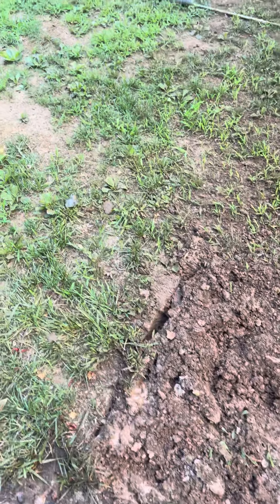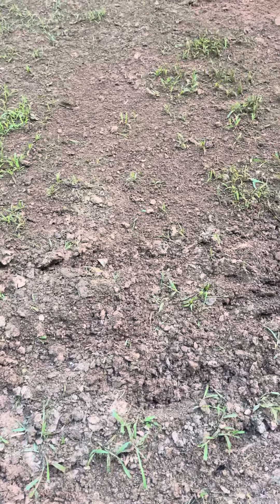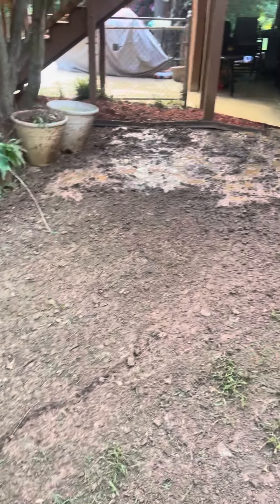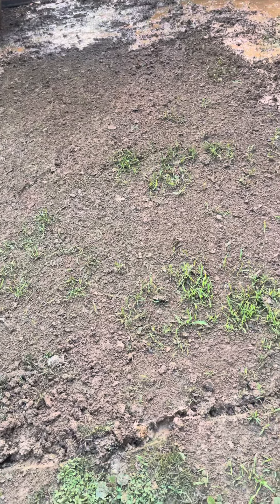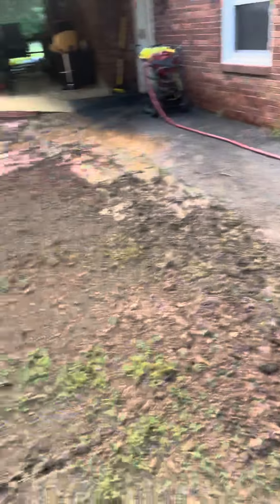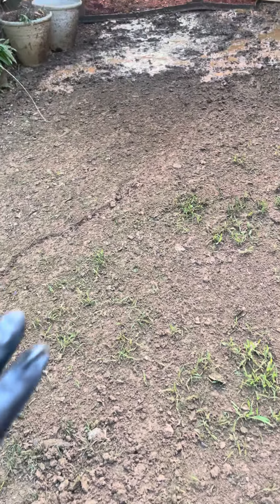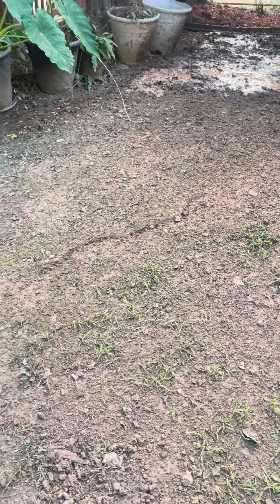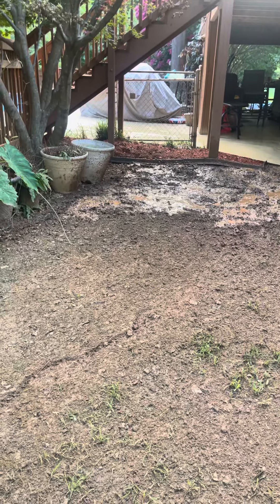Planting grass on hard soil for best results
Planting grass on hard soil